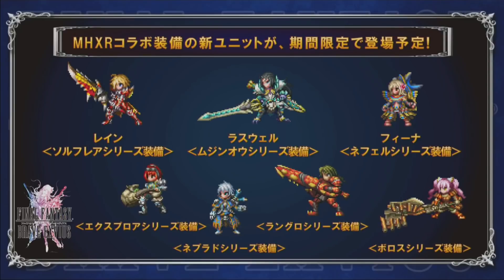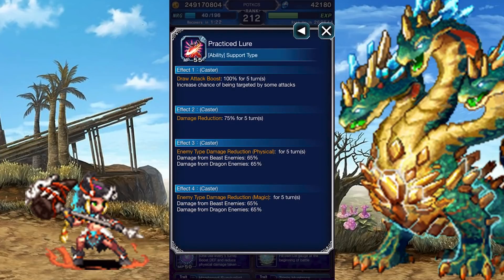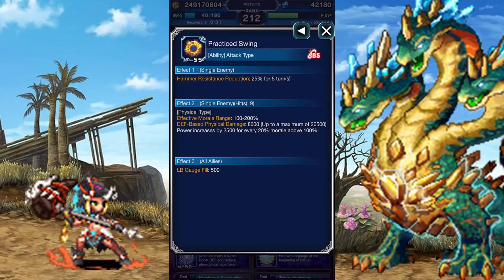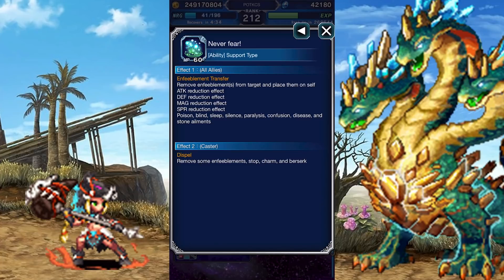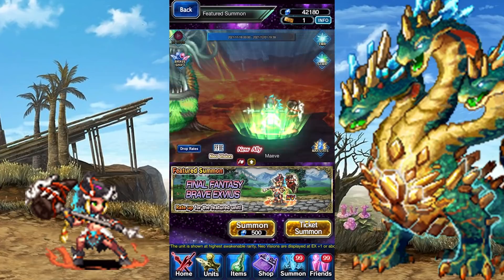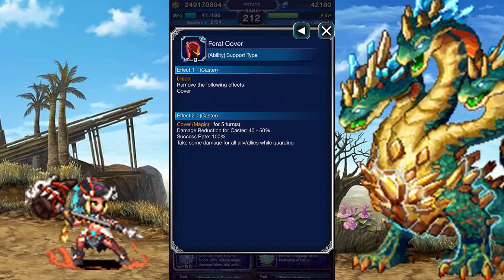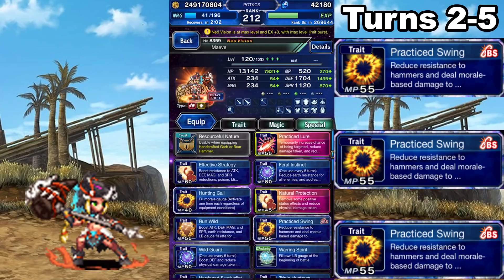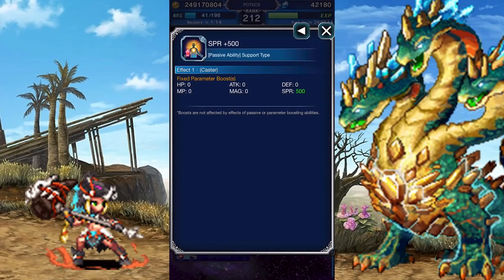How to Use Maeve! | Final Fantasy Brave Exvius - Unit Reviews, Guides, Rotations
The newest tank may be the best one yet, but is that really enough to surpass the lack of any story event whatsoever?

Well, probably, given that no story seems to be all the story we need.